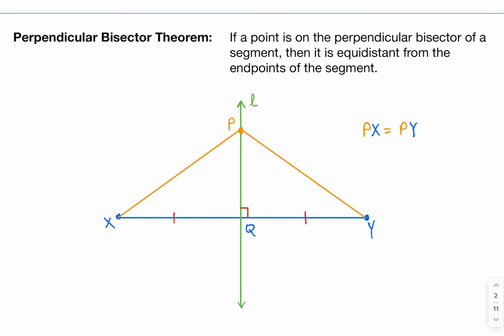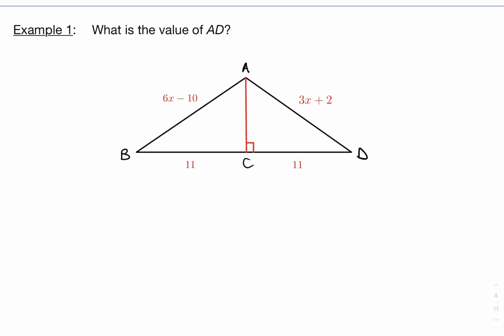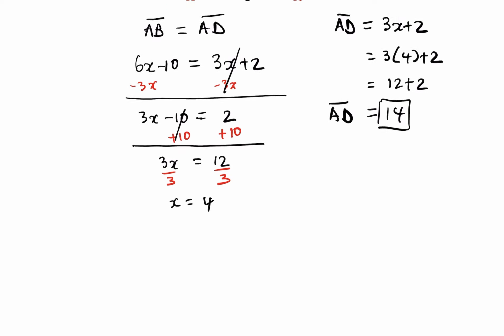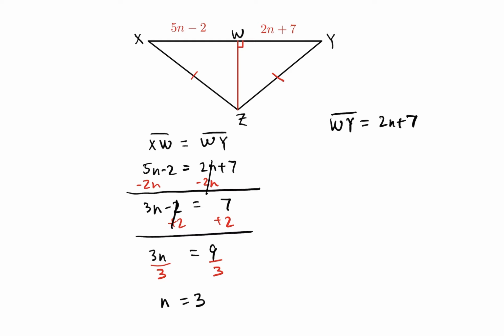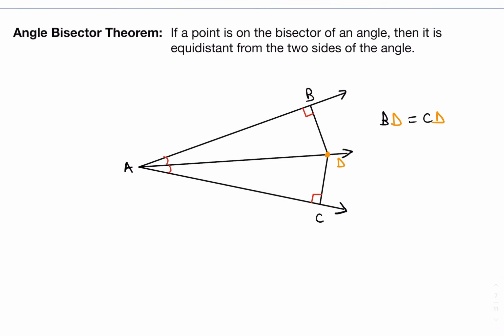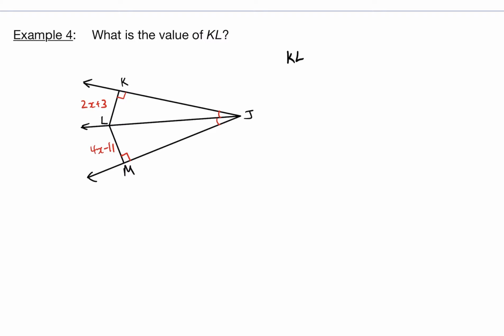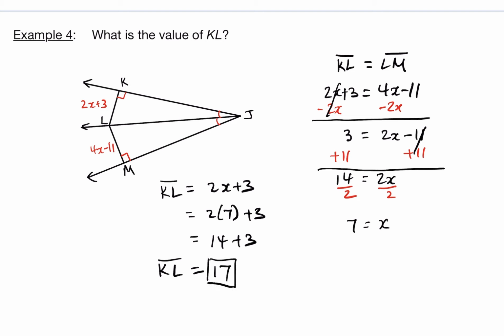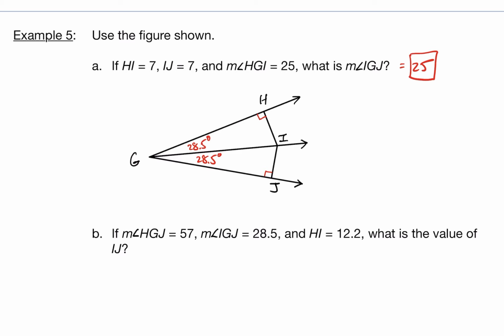Perpendicular and Angle Bisectors